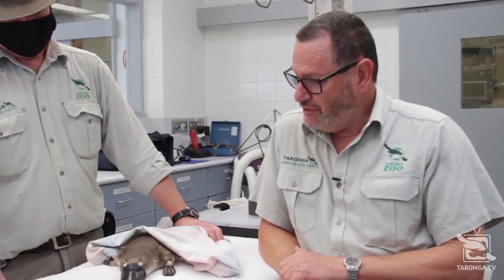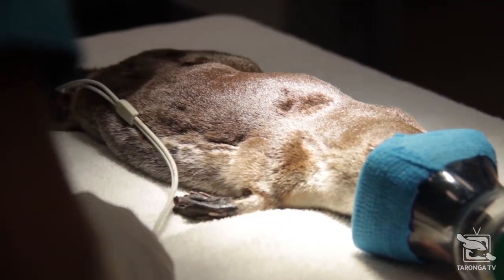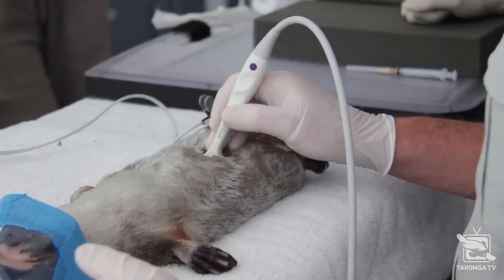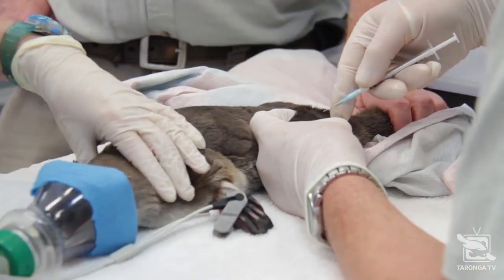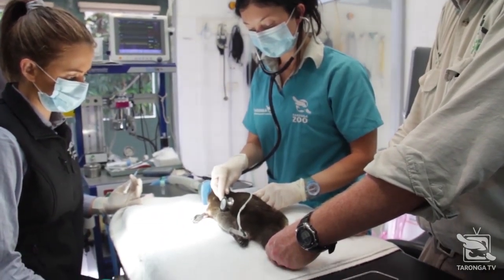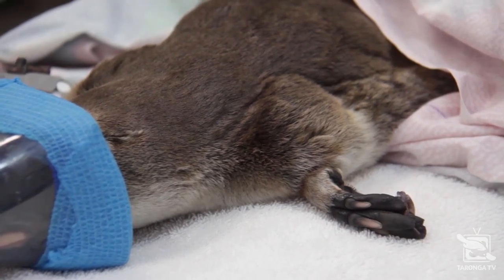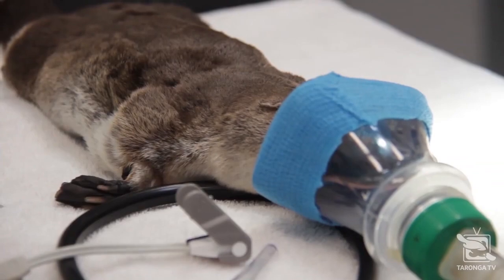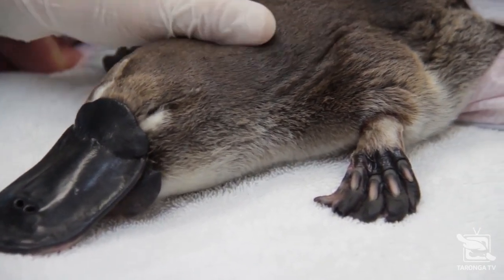Platypus Health Check at Taronga Wildlife Hospital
Resident Platypus Trey was recently given a full health check at the Taronga Wildlife Hospital after keepers noticed he had lost a little weight, in spite of his healthy yabby habit!

With so much still unknown about the treatment of this unique monotreme, vets are able to apply the knowledge learnt caring for animals like Trey when it comes to care for their wild counterparts.

Australia’s recent bushfires and drought have taken a toll on our already vulnerable platypus and sadly, they are disappearing from our rivers, creeks and ponds at an alarming rate.